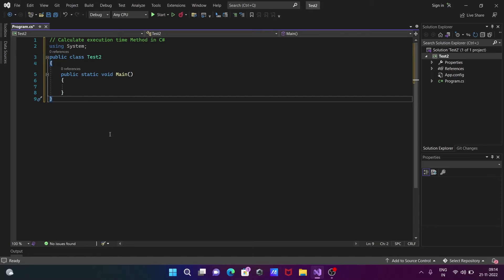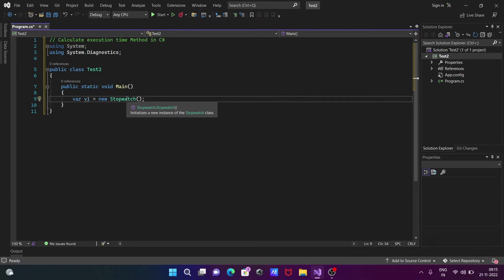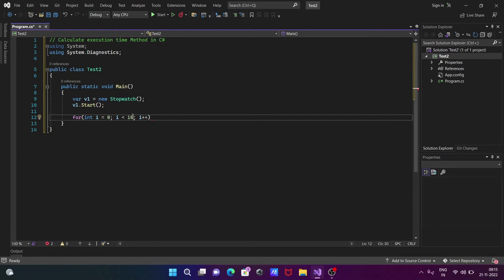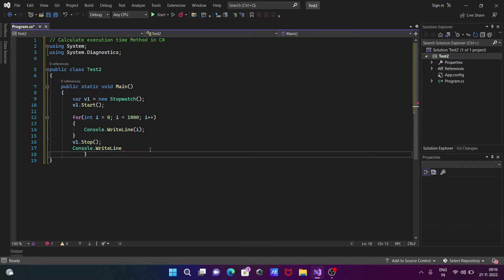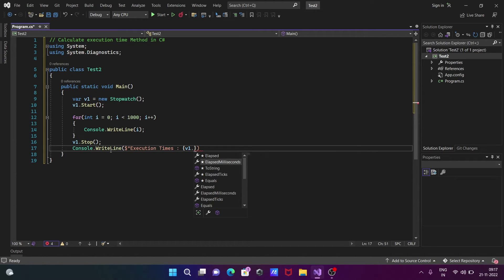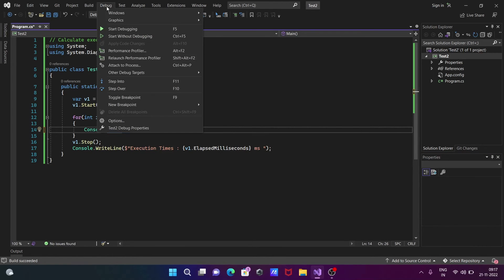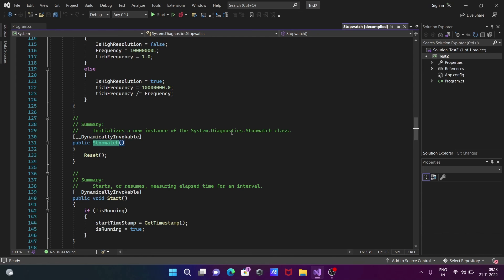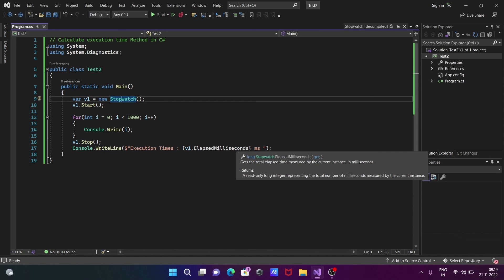How to Calculate Execution Time in C#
calculate execution time in c#
Measure execution time in C#
How to calculate the code execution time in C#
Calculate the execution time of a method in c#
c# method execution time attribute
how to check method execution time in c# visual studio
c# log method execution time
c# measure execution time nanoseconds